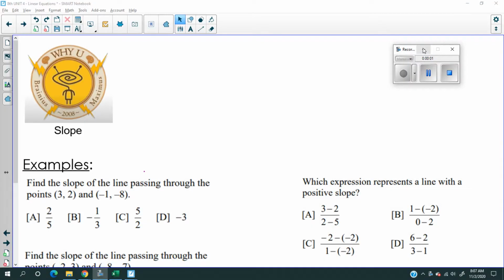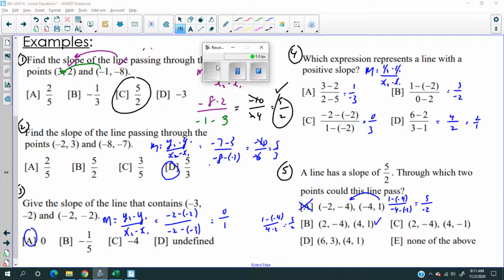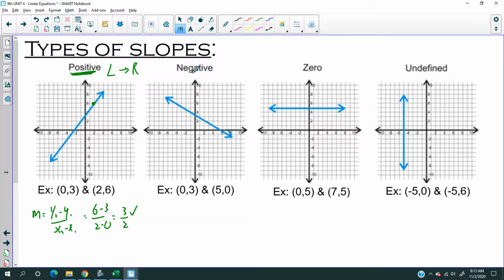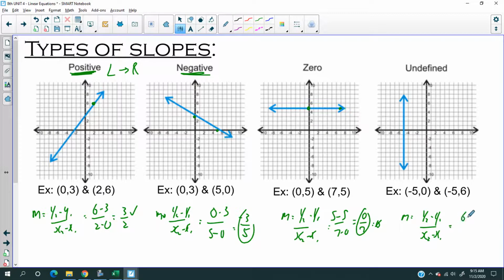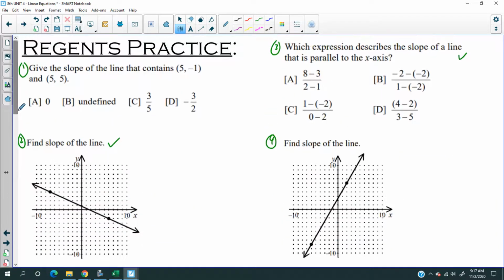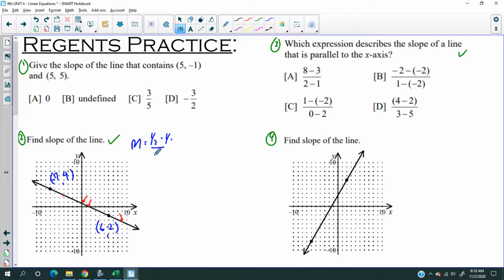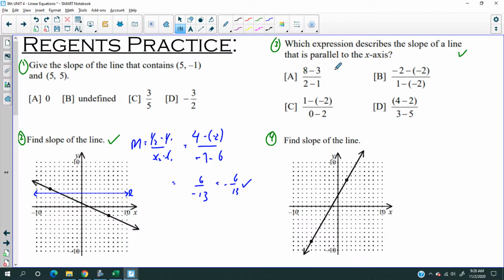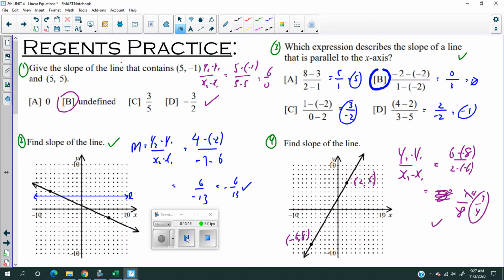8th: Unit 4 - Day 2 (Slope day 2)